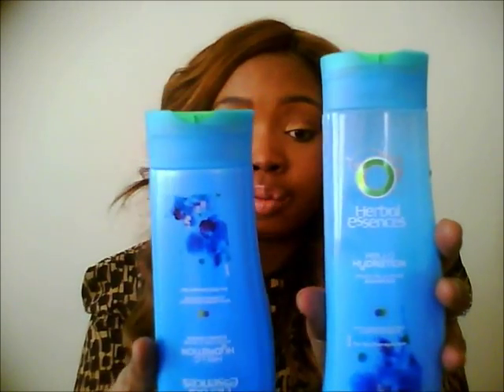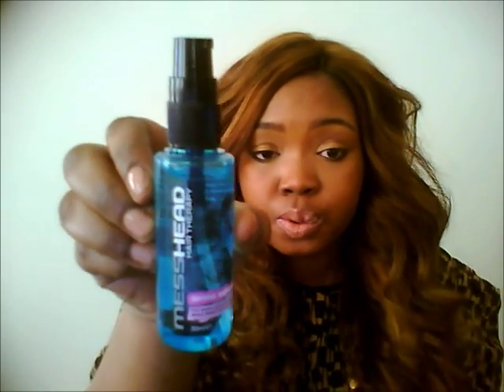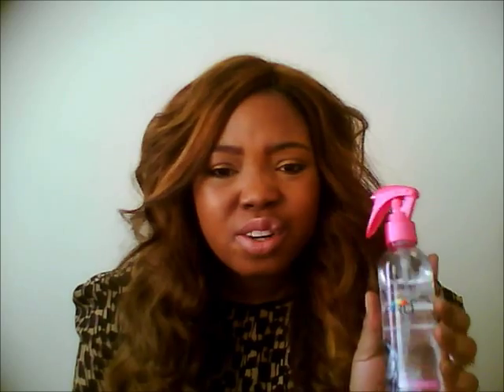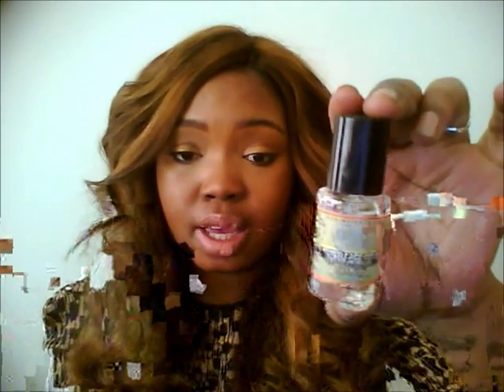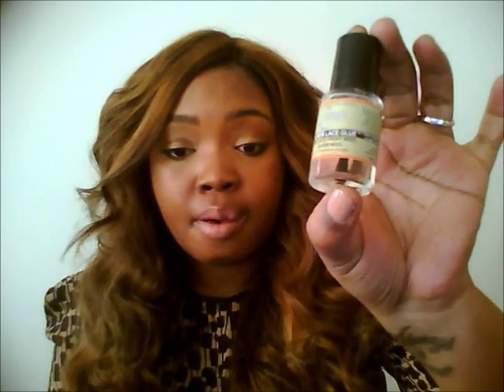Hair Care Routine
READ ME

Products Mentioned:

Herbal Essence Hello Hydration Shampoo

Herbal Essence Hello Hydration Conditioner

Mess Head Hair Therapy Serum

Schwarzkopf Pro Styling Heat Protection Spray

L'oreal Hot Straight Thermo-Straightening Cream

BMA Super Lace Glue